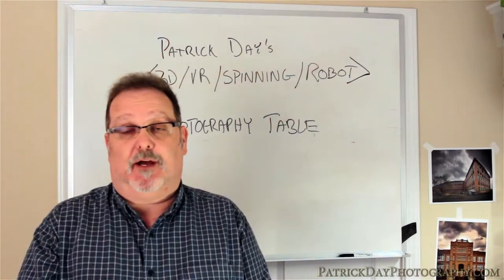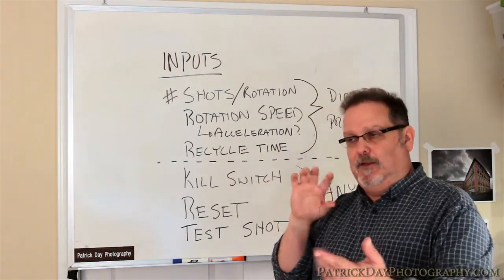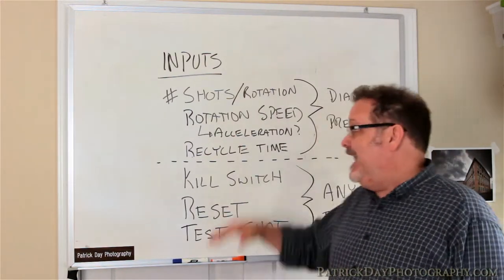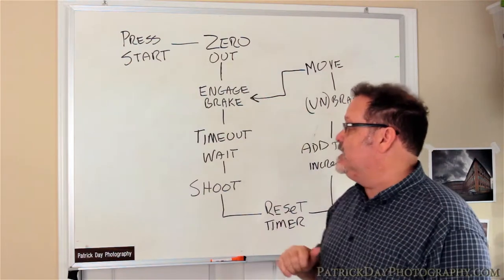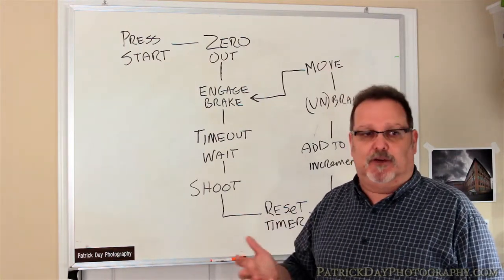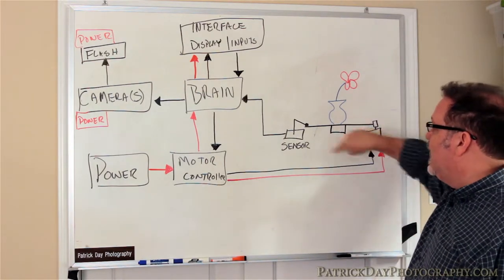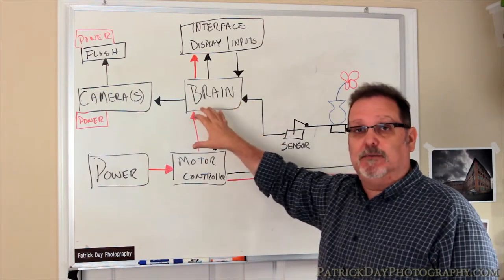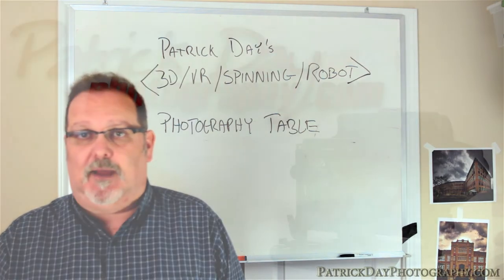3D/VR/Spinning/Robot Photography Table Design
It's been a while since my last podcast, but I assure you that I've been working on the design.  In this podcast, I totally violate all podcast rules by sticking to whiteboard discussion for a long explanation of the overall design.  But if and when you are designing your own table, you will thank me.

Anyway, I review Inputs, Workflow, and Components for the design and give some explanation as to why I reached the conclusions.

Coming up in near future podcasts I will be showing some of the physical hardware and showing the progress.